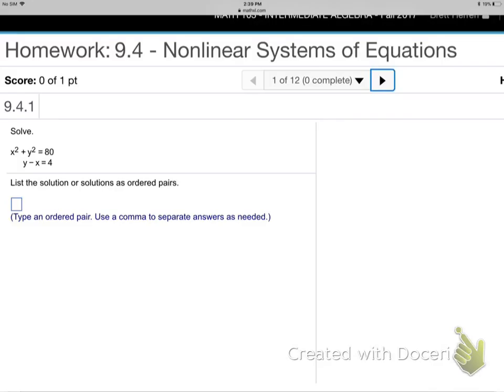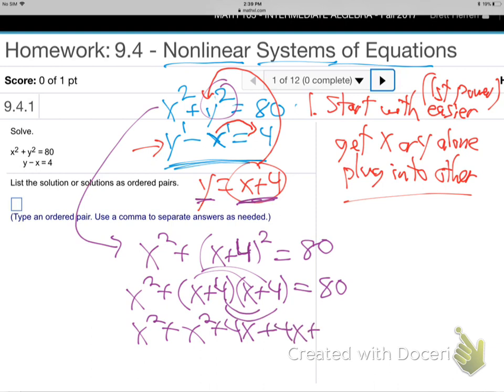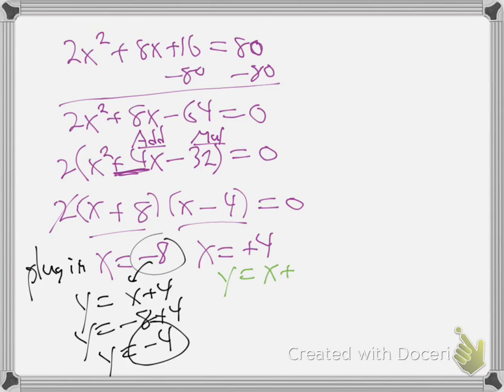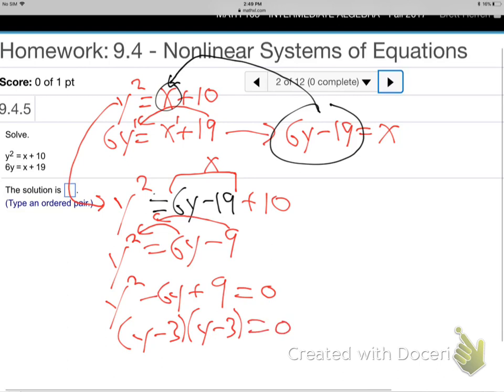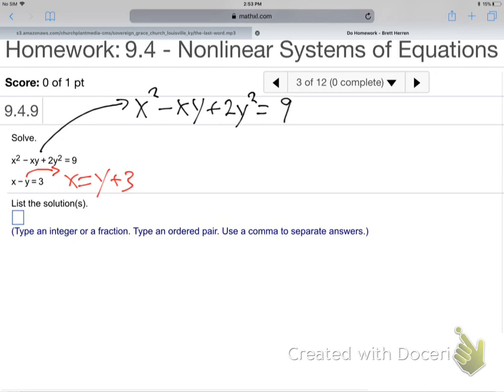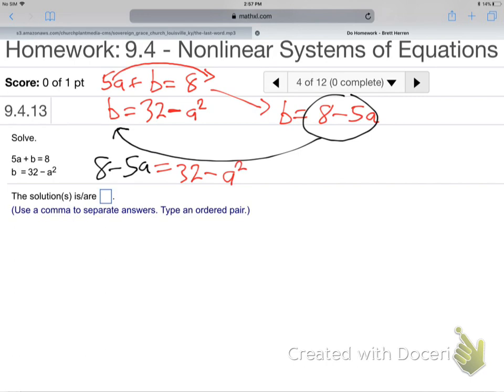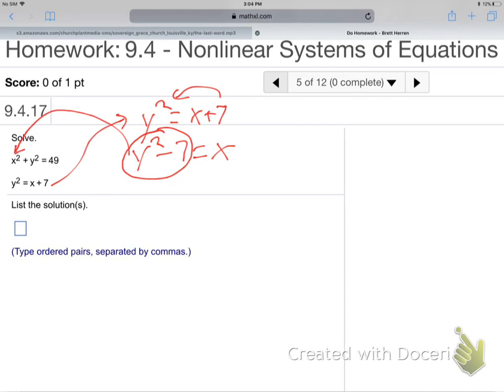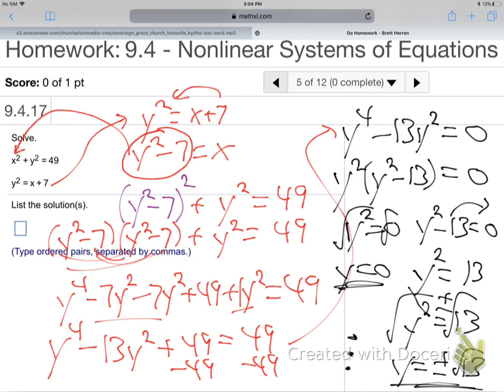m103-9.4 part 1